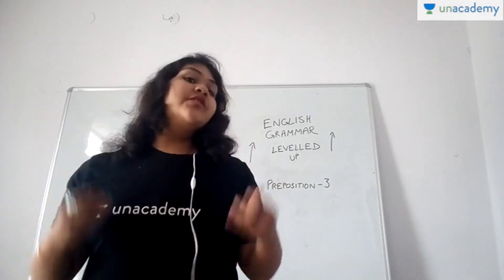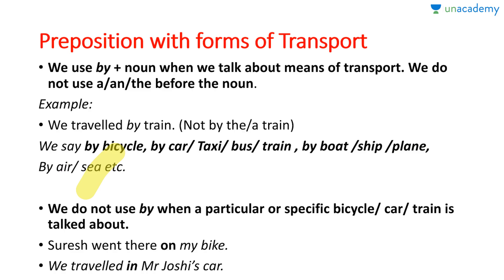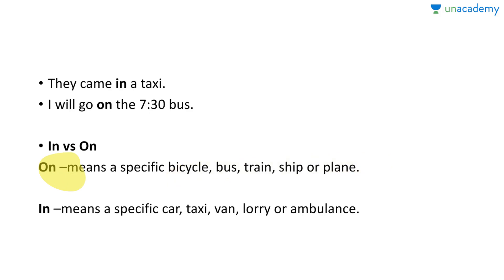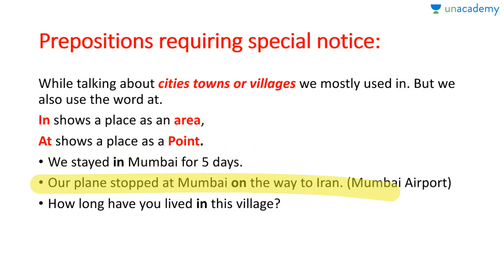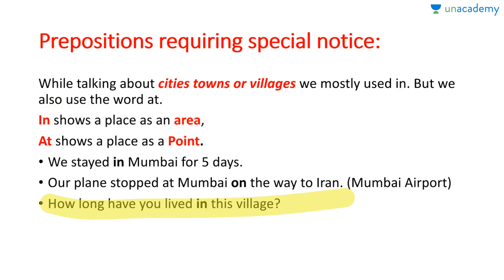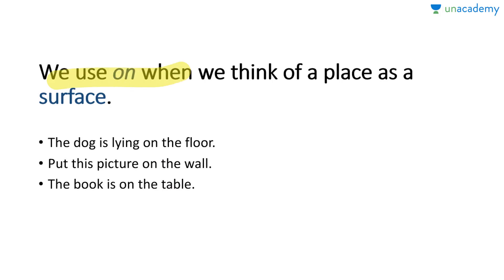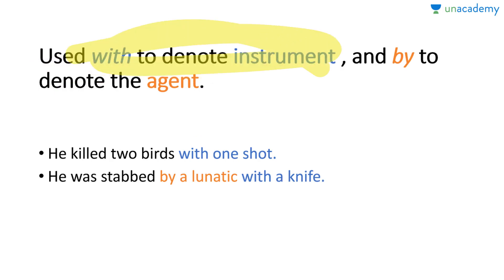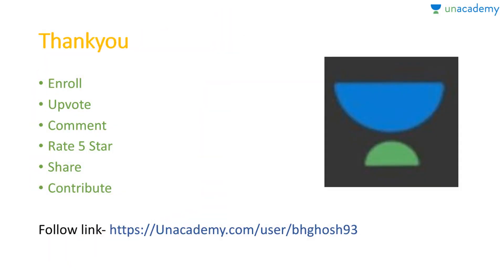Preposition - 3 - English Grammar Lessons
In this lesson Bhagyashree Ghosh talks about Preposition with highly important facts to be considered.
There are few question and answers for you to work, in the end of the chapter.
This lesson is very useful for all to learn about Preposition.